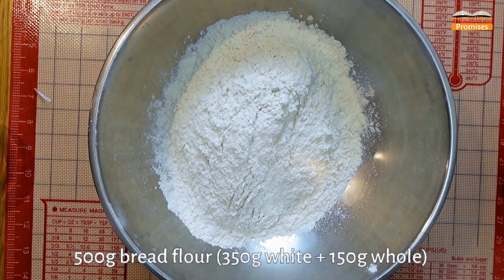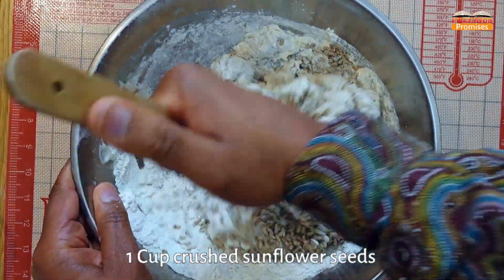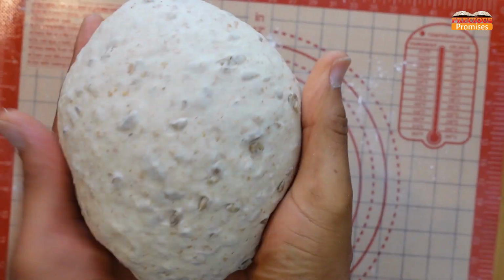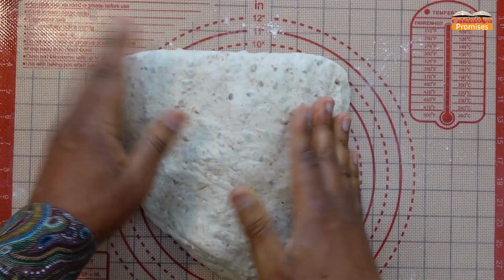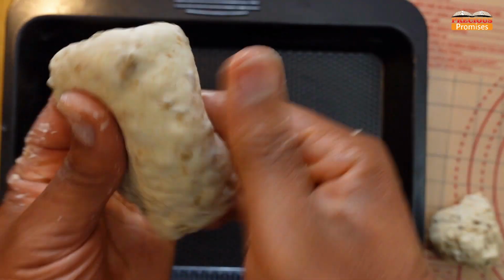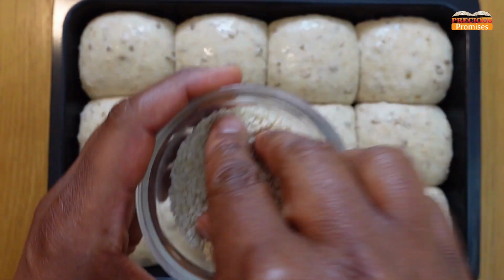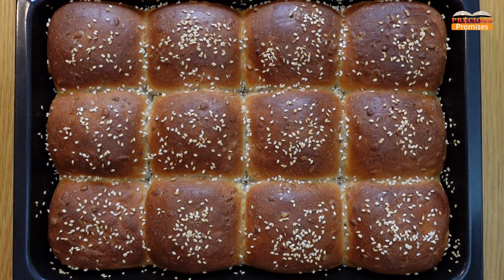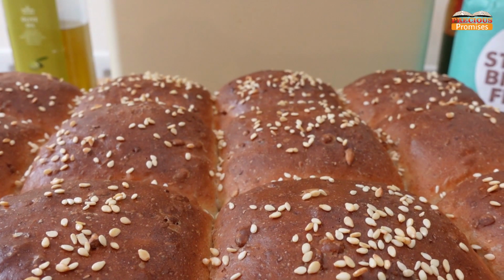Eggless Honey And Sunflower Dinner Roll | Give them the best | Herbert Pfende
Freely learn and develop important life skills. These skills are important in the times we are now living and where we are going in the future.
When it comes to food, our aim should be to give our families the best. Home-made is always the best. Baking is a lifestyle much needed today. These dinner rolls are not only delicious but are also filling and will keep you full and away from snacking.